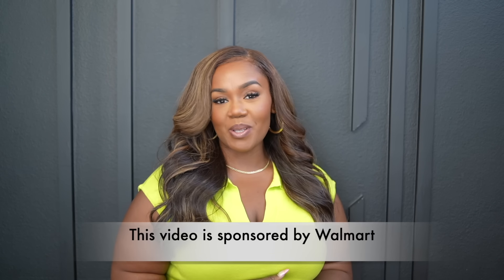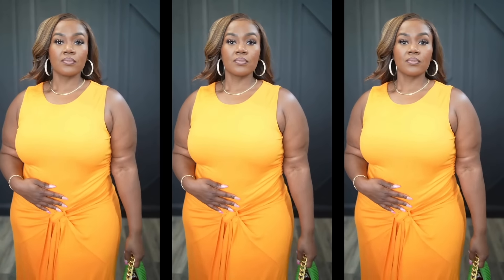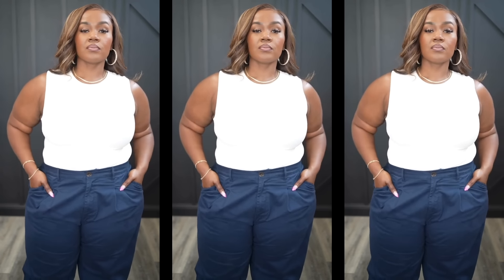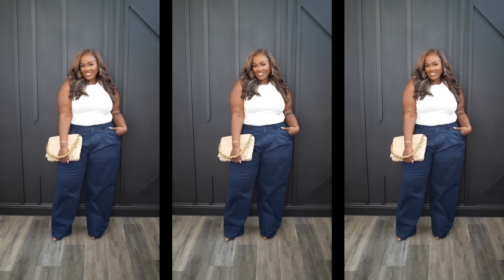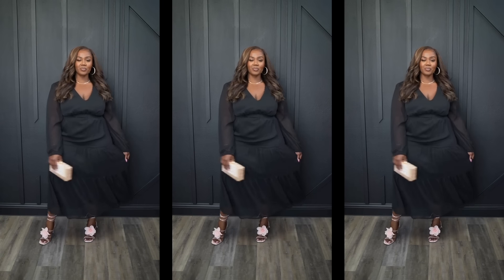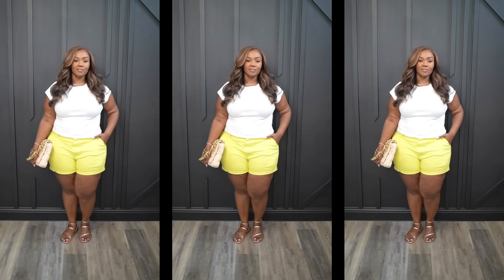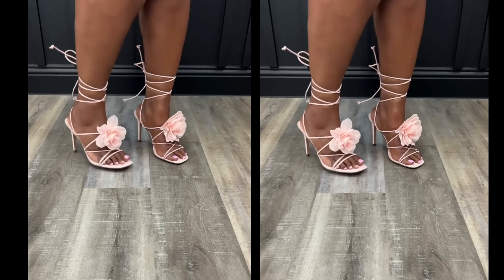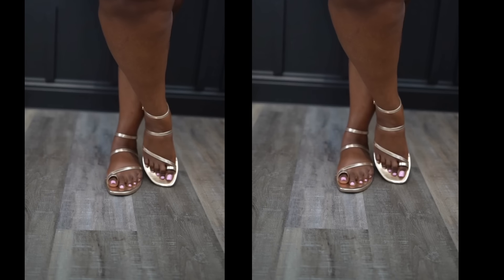Plus Size Spring Haul ft Walmart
Crochet bodysuit size xl
Yellow shorts size 18
Polo tee size xl
Bermuda shorts size 18
Black dress size xl
Orange tank dress size xxl
Chino pants size 18
Strappy heels with flower
Gold sandals